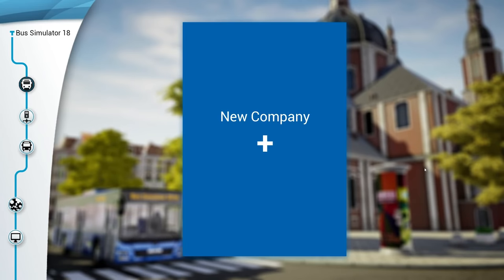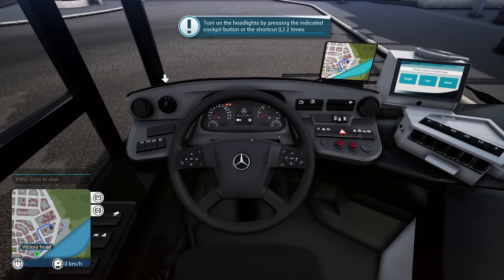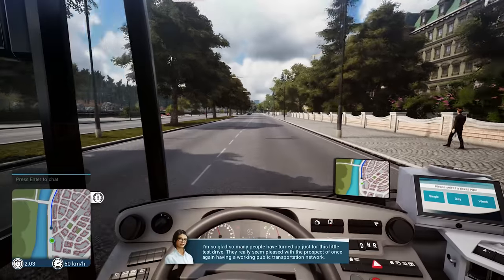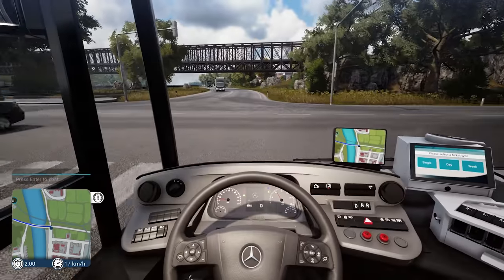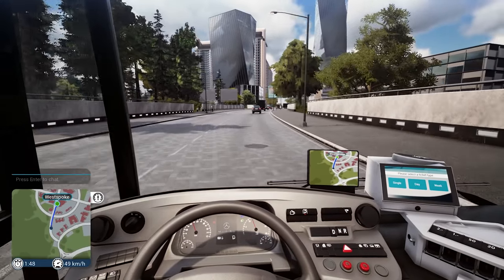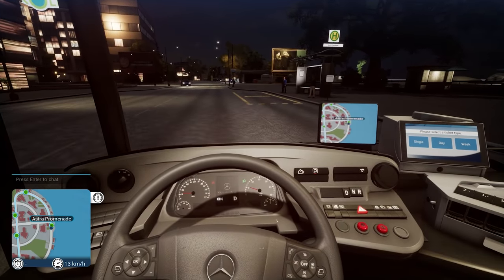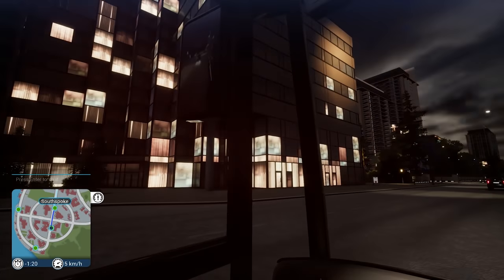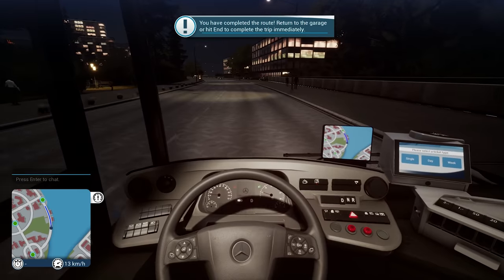BUS SIMULATOR 18 | WELCOME ABOARD MY BUS COMPANY - First Look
Bus Simulator 18 is a game by still alive studios, a developer based in Innsbruck/Austria, which uses the power of Unreal Engine 4 to create a vibrant and believable game world. Face the many interesting challenges of a bus driver's life and set up your own bus company to transport the residents of the huge and bustling city of Seaside Valley from bus stop to bus stop. No matter if you inch your way forward through the dense traffic of the city center or travel smoothly along the winding roads of Seaside Valley's rural surroundings - with 8 originally licensed buses by the famous makers Mercedes-Benz, Setra, MAN and IVECO there will always be the right vehicle for any task at hand. Choose freely to work on your career alone in the game's single-player mode or invite up to three friends for cooperative play in the synchronous multiplayer mode of Bus Simulator 18.